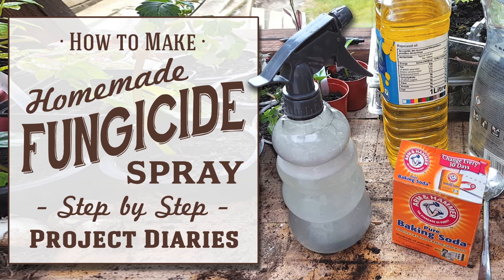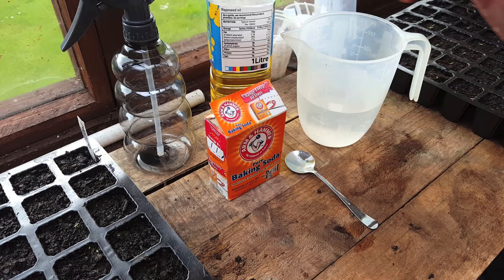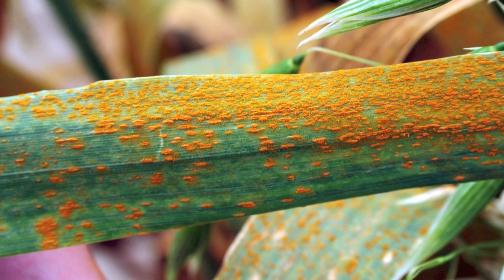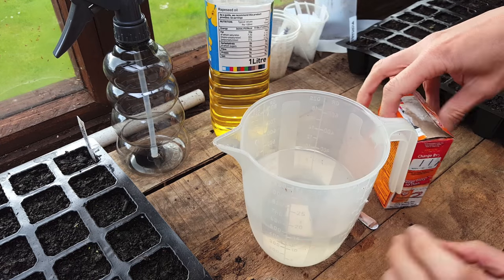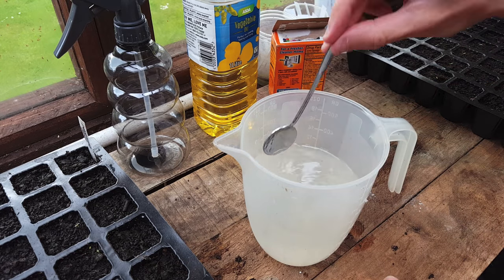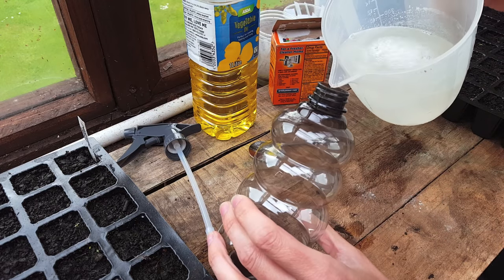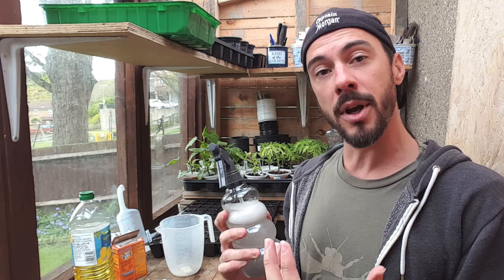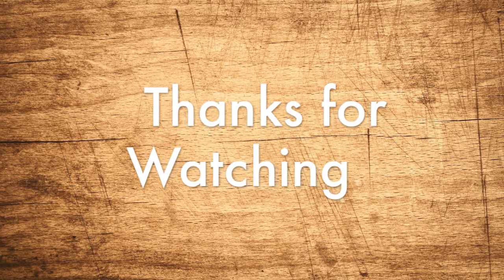★ How to: Make Cheap Homemade Fungicide (Complete Step by Step Guide)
In Today's Project Diary Video I will show you how to identify different leaf fungi and how to treat it with your own homemade Fungicide Spray.